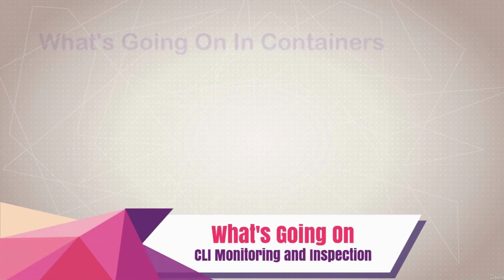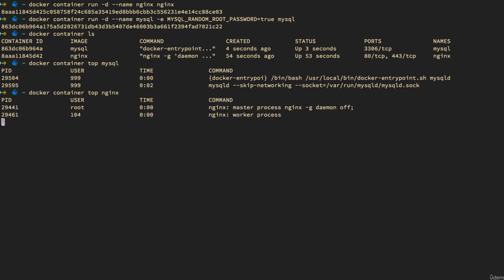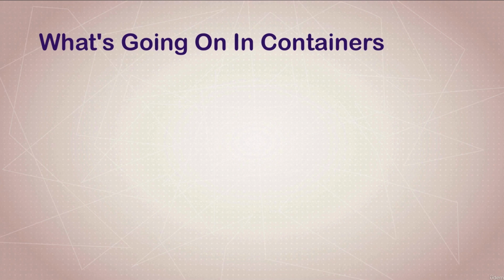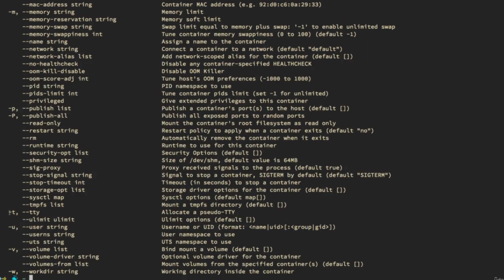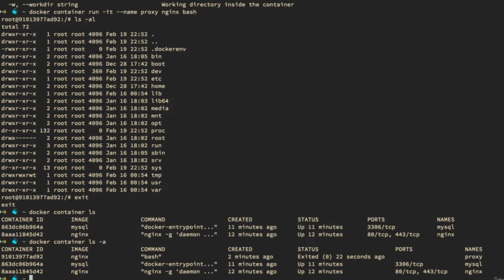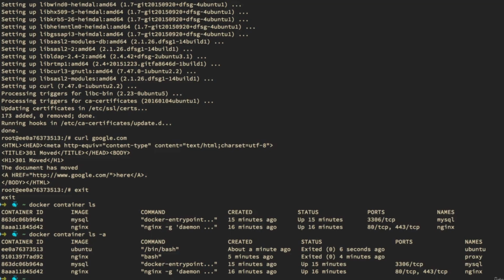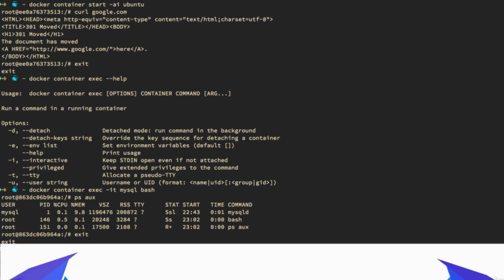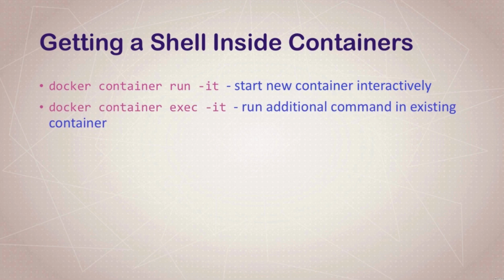DOCKER getting a Shell Inside Containers No Need for SSH